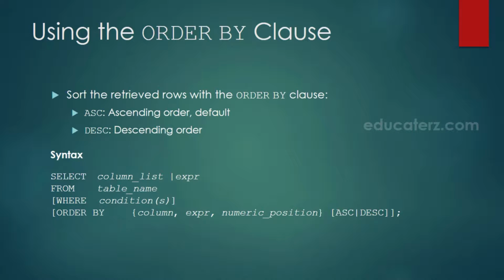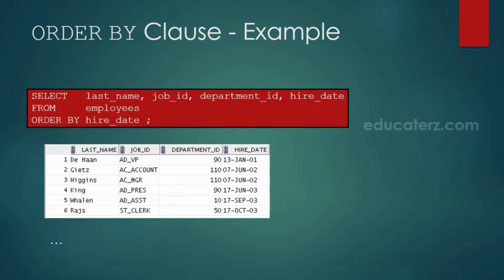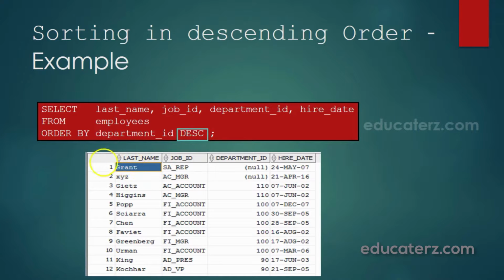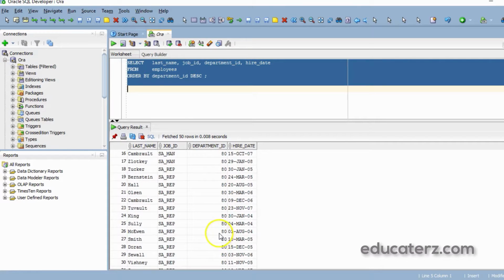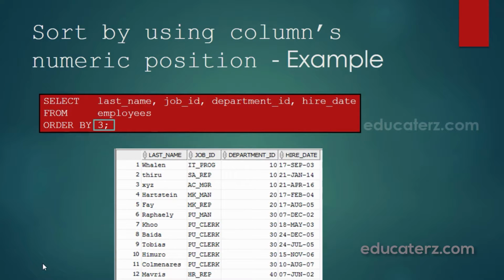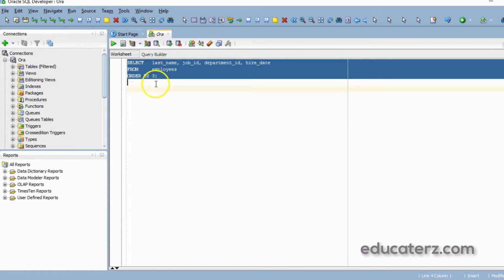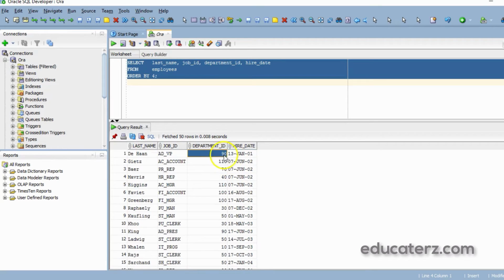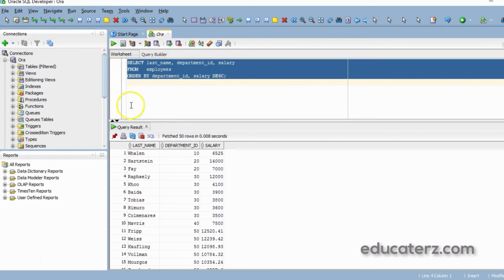2.4 ORDER BY clause